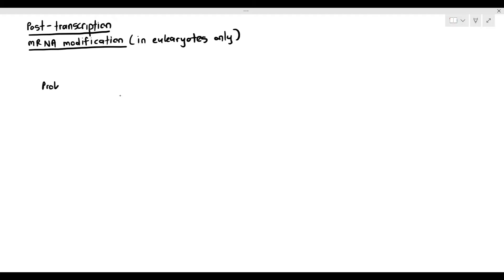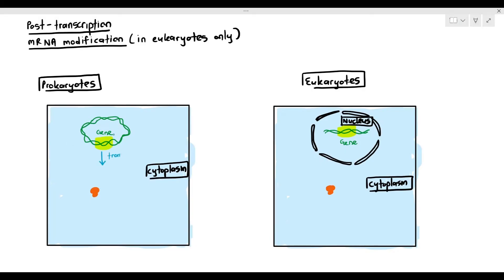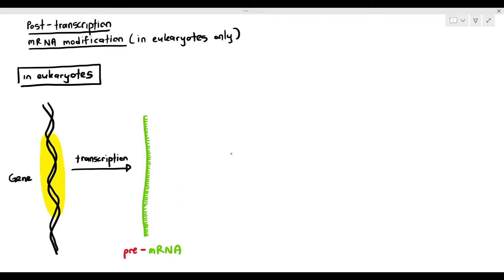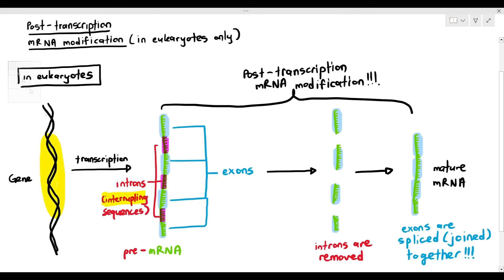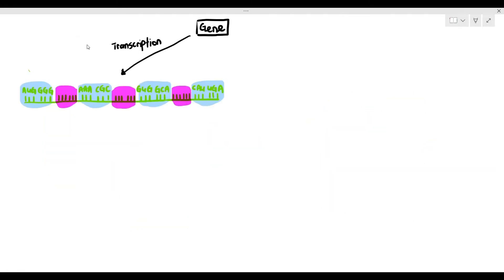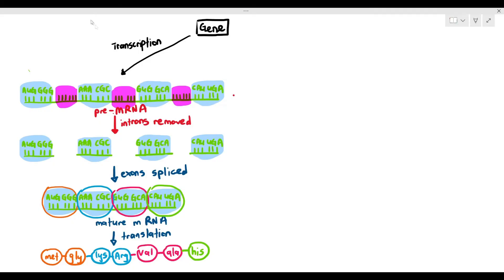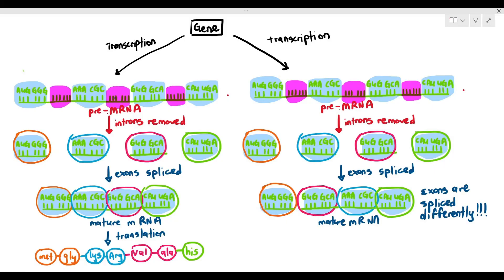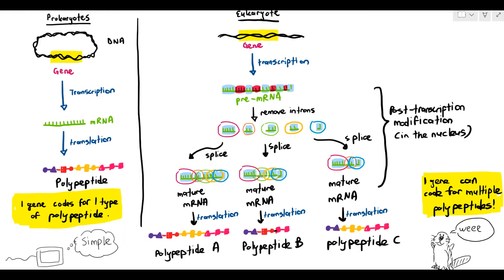6-11 Post Transcription mRNA modification (Cambridge AS & A Level Biology, 9700)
Post transcription mRNA modification (damn that's a lot of words), is a process that happens in the nucleus of Eukaryotic organisms only.

the pre-mRNA has introns (interrupting sequences which we can assume are useless) and exons (expressed sequences which are the ones that have to be translated)

Steps:
1) the introns of the pre-mRNA are removed
2) the exons are spliced together (joined together)
3) a mature mRNA is produced

Why this happens? Well, one reason is probably because when the exons are spliced in different ways, it allows the cell the produce a diversity of polypeptides.